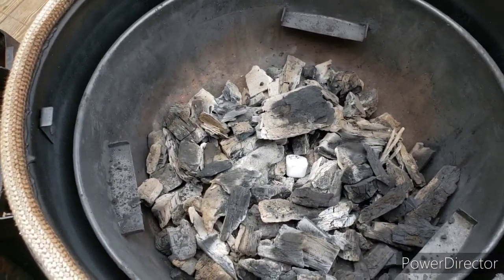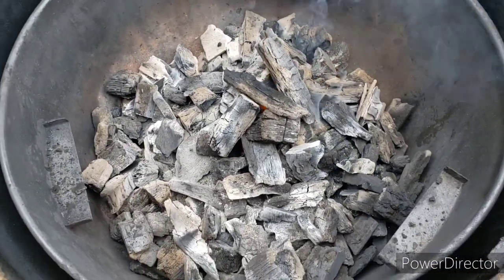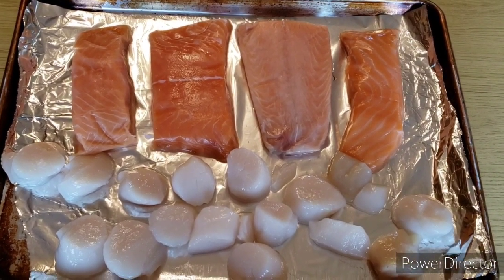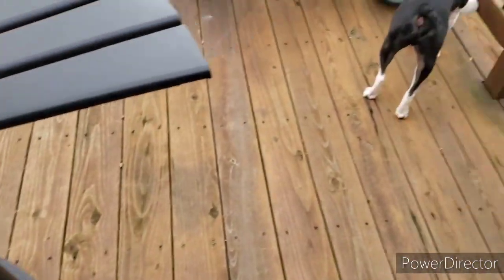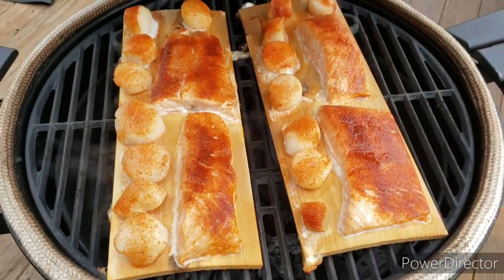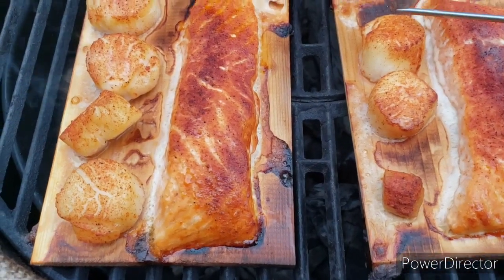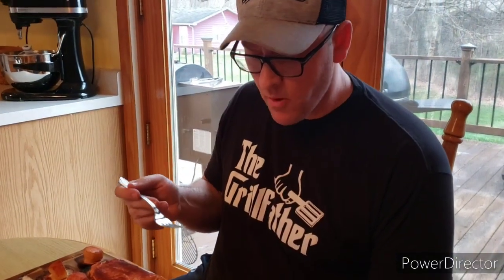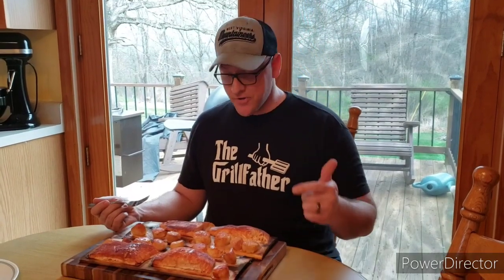Cedar plank grilled salmon and scallops on the akorn